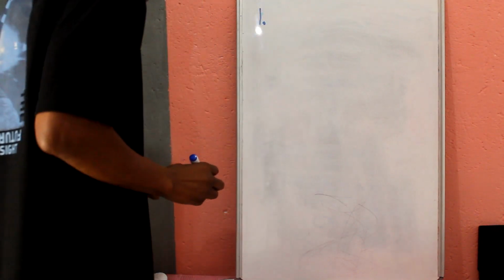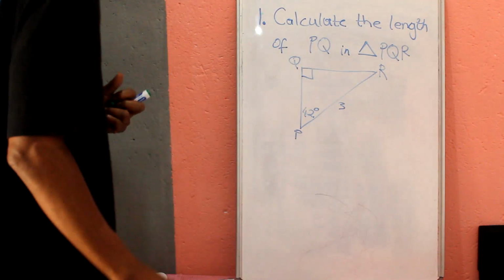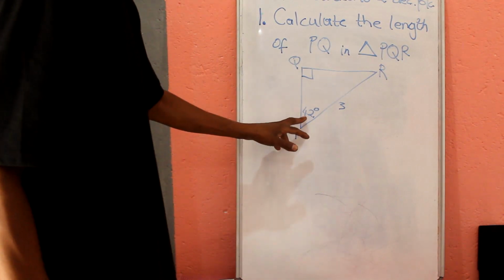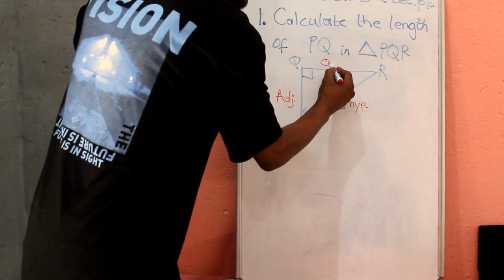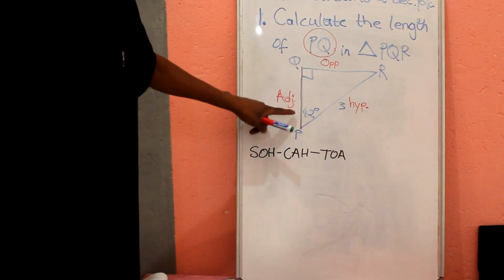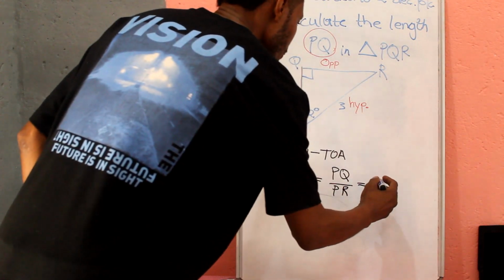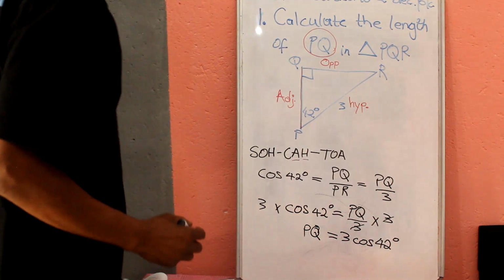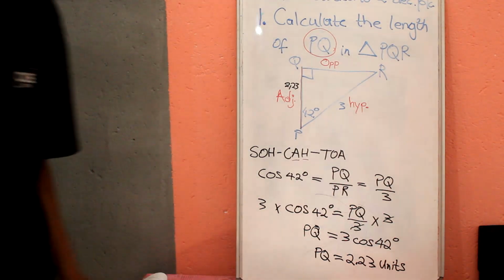12 May 2025